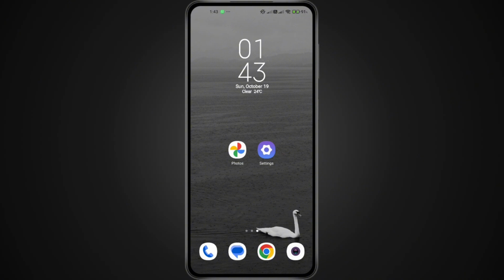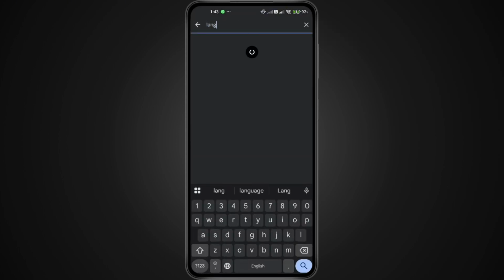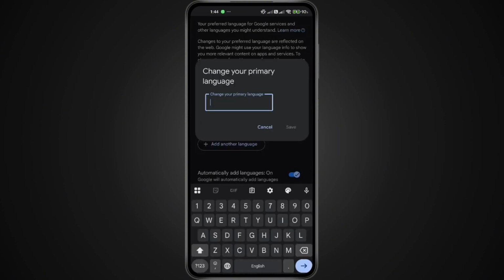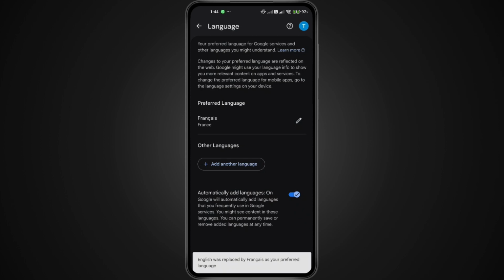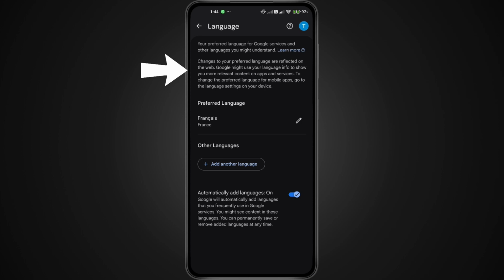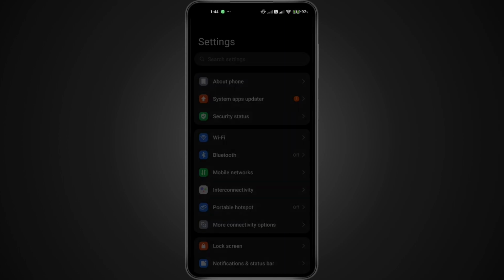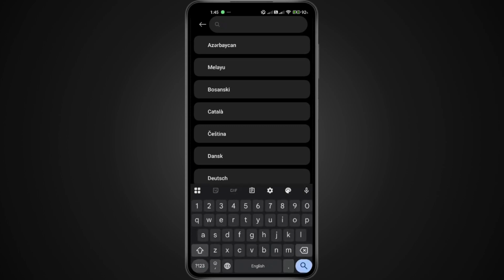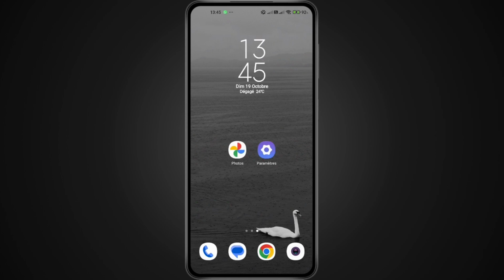How to Change Language in Google Photos App - App Language Not Changing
In this quick tutorial, I’ll show you exactly how to change the language in the Google Photos app. If your app is showing the wrong language or you want to switch to another one, this video will help you fix it step by step.
I’ll guide you on how to change your Google Account language, update your device system language, and make sure your Google Photos app automatically updates to your preferred language.
This method works for both Android and iPhone (iOS) devices. So whether you want to set it to English, French, or any other language, you’ll be able to do it easily.